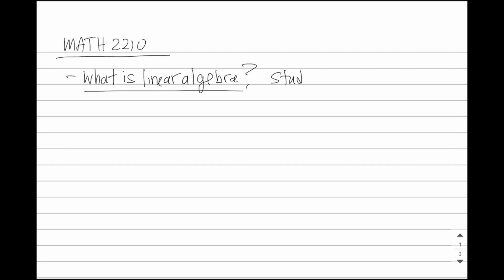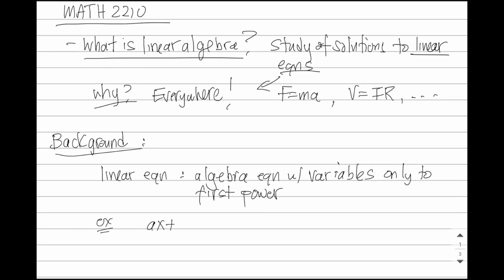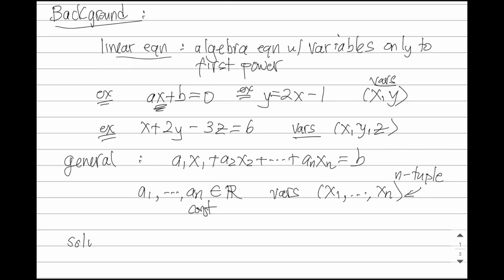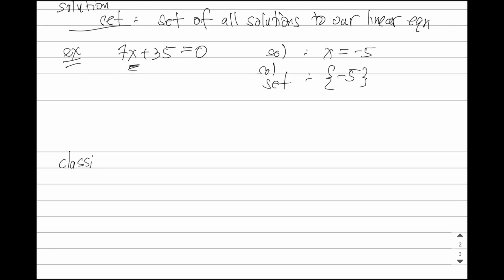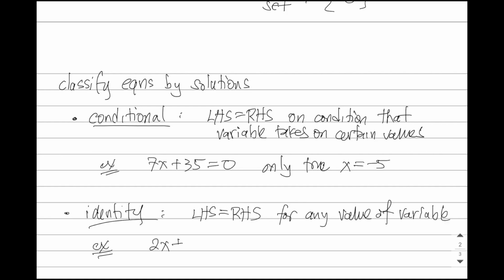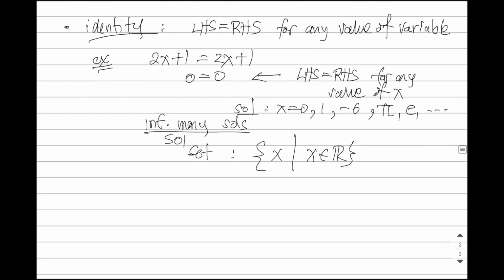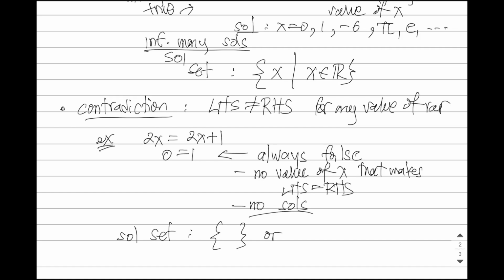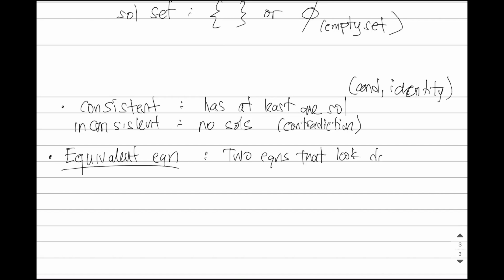MATH 2210-Sec 1.1-Intro to Linear Equations (Part 1 of 2)